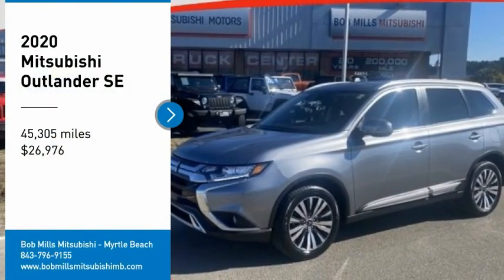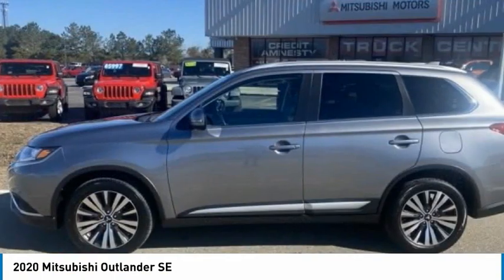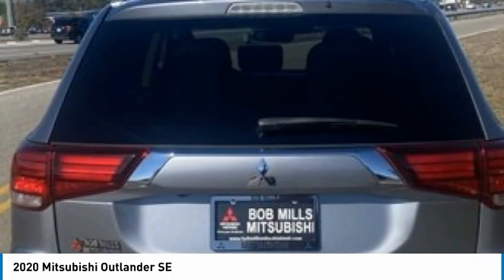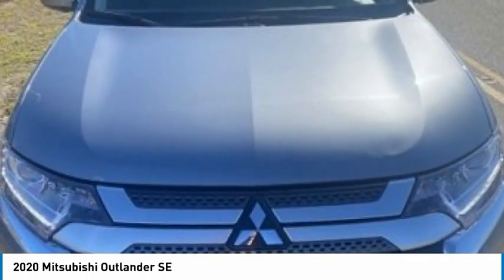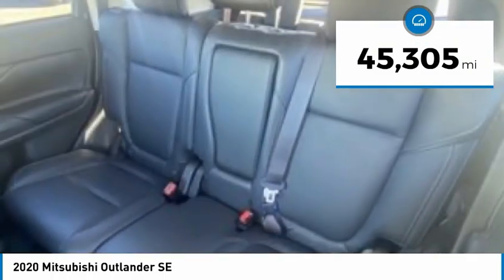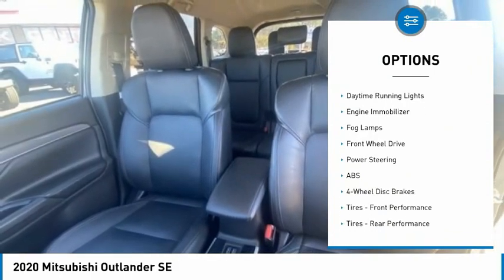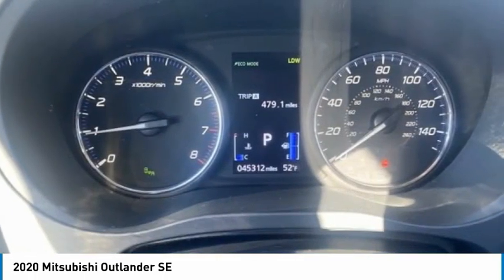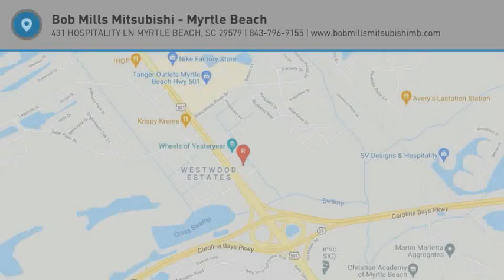2020 Mitsubishi Outlander 1066H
2020 Mitsubishi Outlander SE